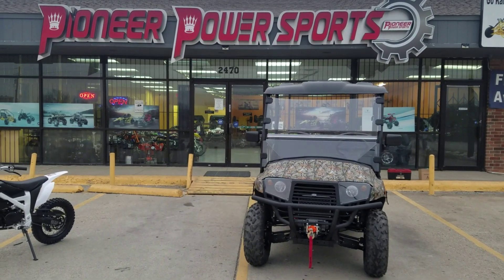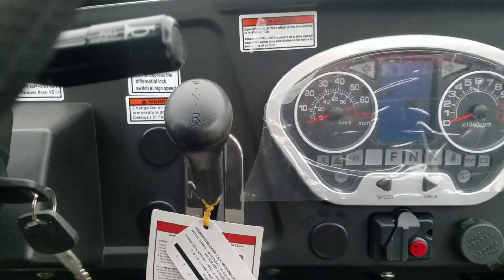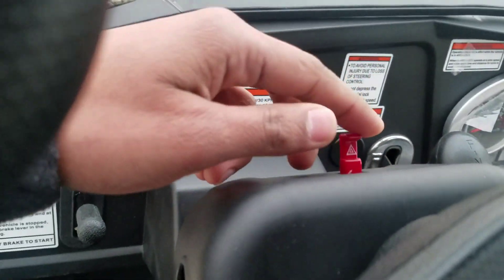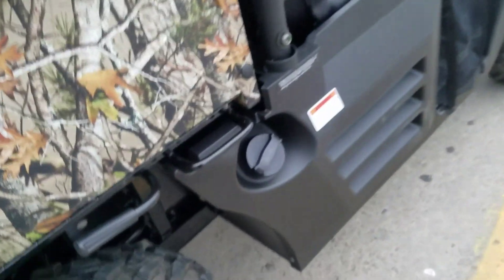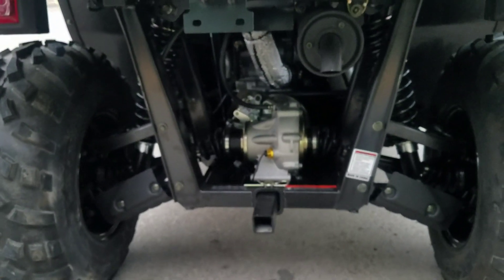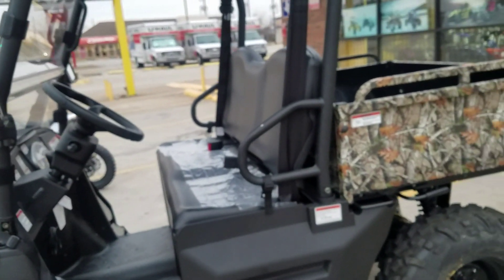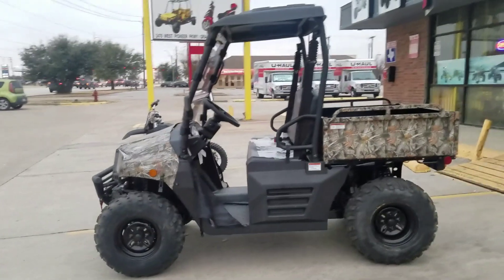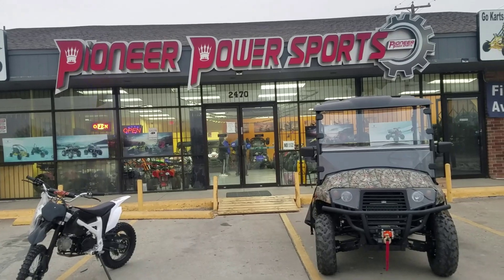Coleman ( HiSun ) 400cc utv 4x4 must watch!!!🤗